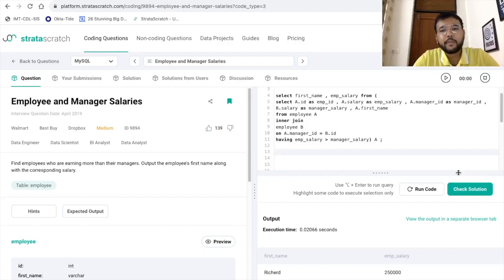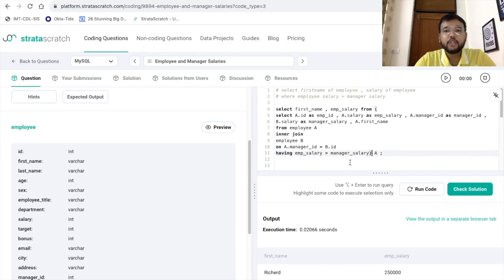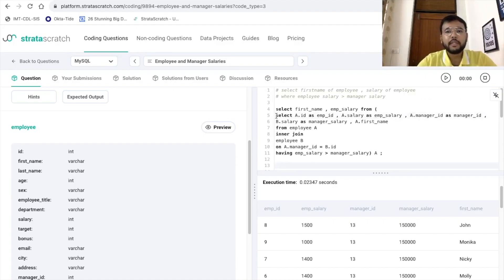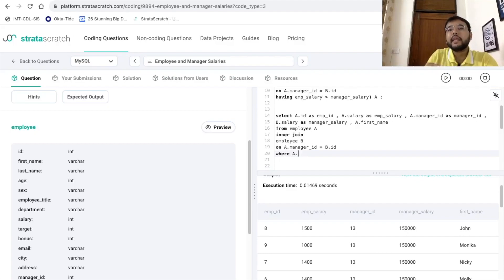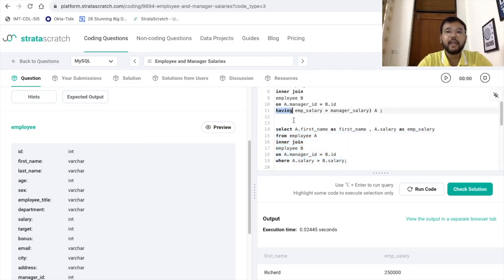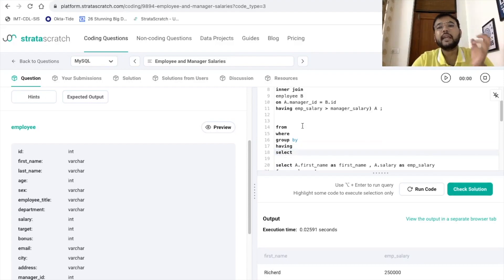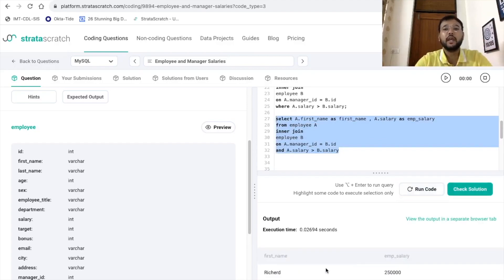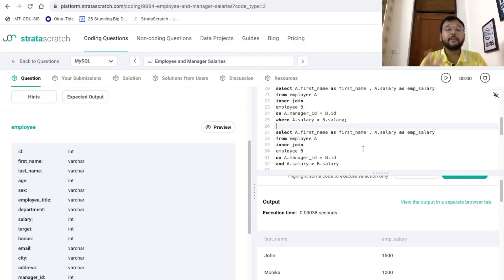EY Data Analyst Interview Question | SQL interview Problem | Understanding Where vs Having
Hi Learners! This is a real-world SQL interview problem. It has been asked in the Data Analyst Interview at EY and Walmart.

In this video, we will be discussing the step-by-step approach to solution.

Why Aliases Works in MySQL?
This is the behavior of MySql extension to GROUP BY which is enabled by default.
If you want standard behavior you can disable this extension with sql_mode ONLY_FULL_GROUP_BY

SET [SESSION | GLOBAL] sql_mode = ONLY_FULL_GROUP_BY;
If you try to execute the above-mentioned query in ONLY_FULL_GROUP_BY sql_mode you'll get an error message

Therefore it's up to you how to configure and use your instance of MySQL.

Vipul Gupta